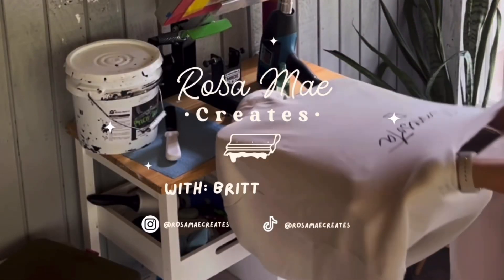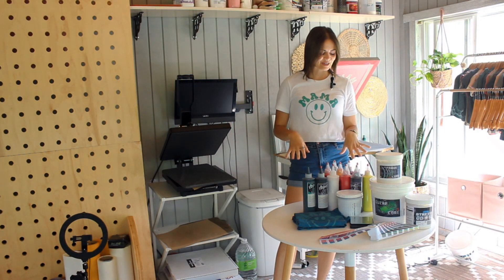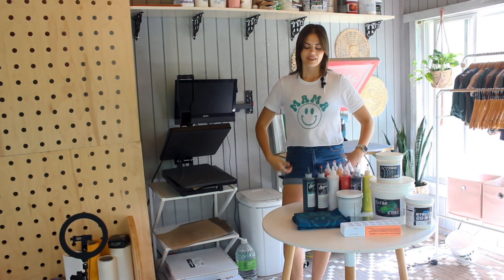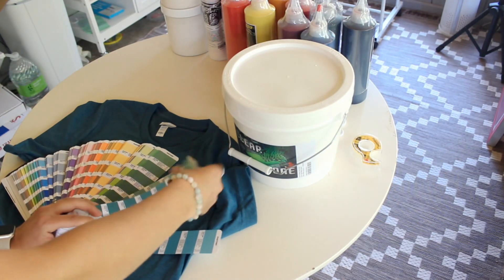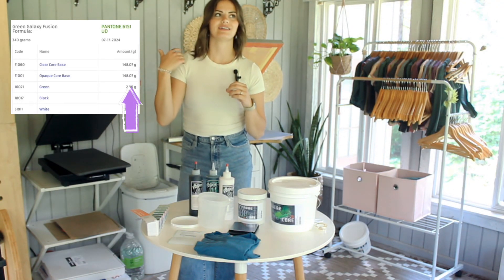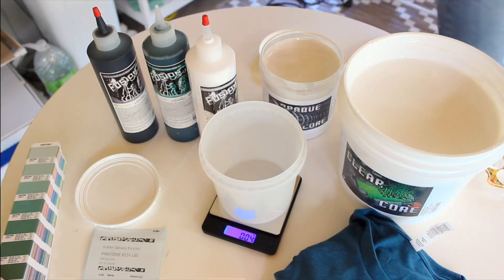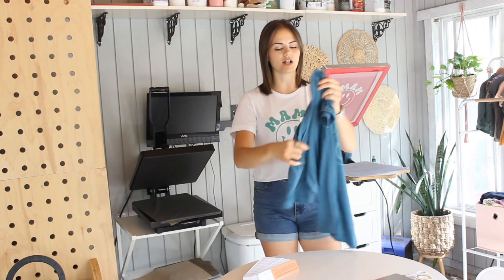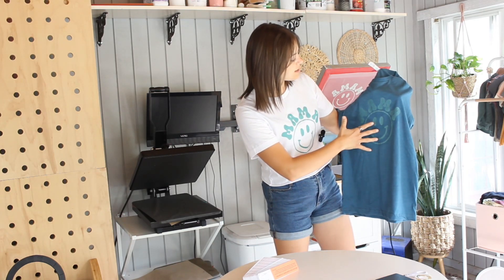Trying Out Water Based Color Mixing with the Green Galaxy Fusion Water-Based PMS Mixing System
Hey friends, it’s Brittany Lahti with Rosa Mae Creates! In this video, I’m excited to take you on a journey through my experience with the Green Galaxy Fusion water-based mixing system. From unboxing the package, finding my PMS color, mixing the ink, to finally printing on both a white and a dark shirt, I cover it all and share my final thoughts.

Materials Used and links:

 1. Green Galaxy Fusion Water-Based Mixing System-

 2. Pantone Color Books -

 3. Bella Canvas 3001 CBC Heather Deep Teal Shirt-
 I get mine on S&S Activewear but you need a special account, you can get it straight from Bella Canvas or Jiffy shirts.

 4. Gram Scale-

✨ Key Points Covered:
 • Unboxing and setting up the Green Galaxy Fusion system
 • Choosing and mixing Pantone colors
 • Printing on both white and dark shirts
 • Final Thoughts

Connect with other passionate screen printers, share your projects, and get support from a community that understands your journey. Join our Facebook group for more tips, tutorials, and inspiration!

Let’s print amazing things together!🫶🏻